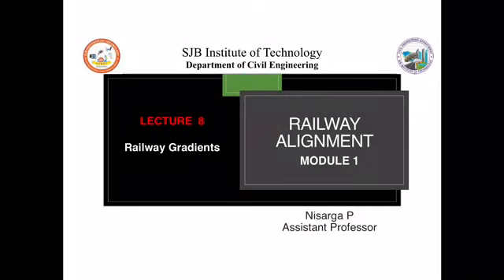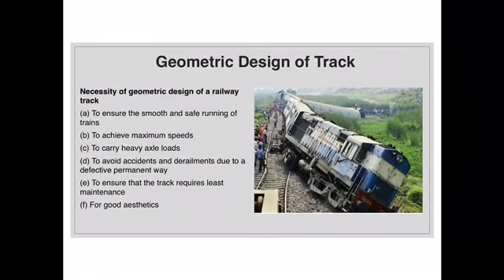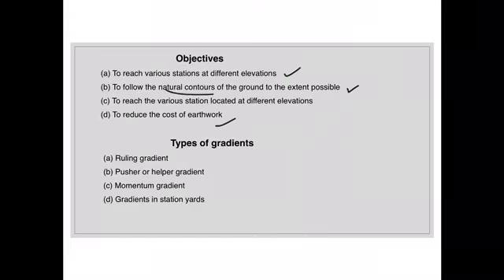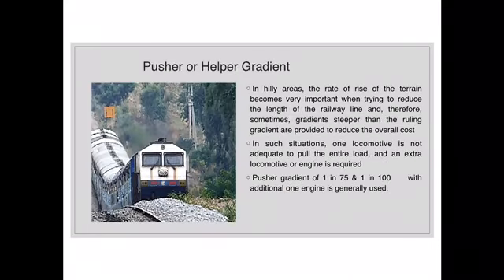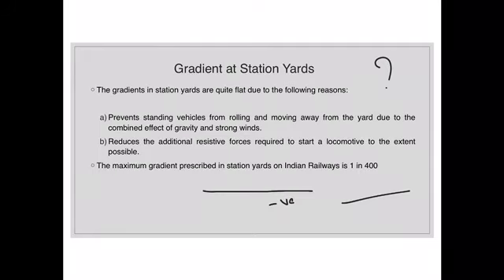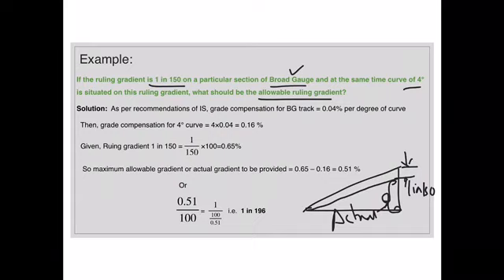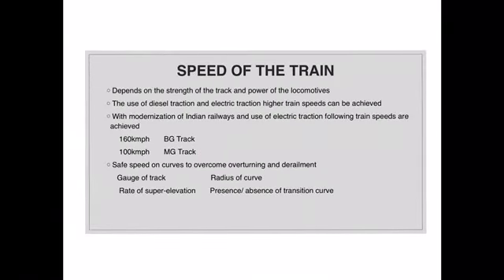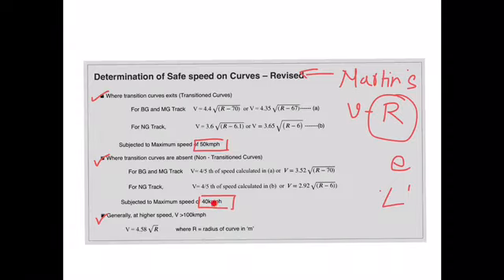RHTA - Railway alignment: Gradients